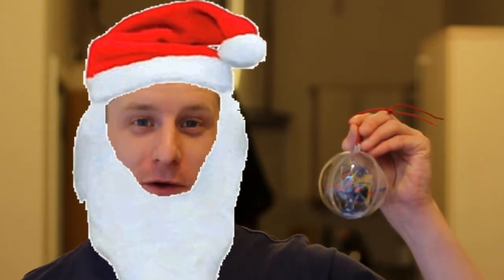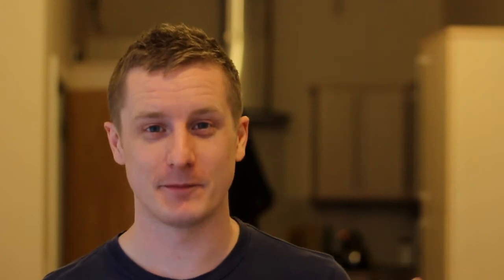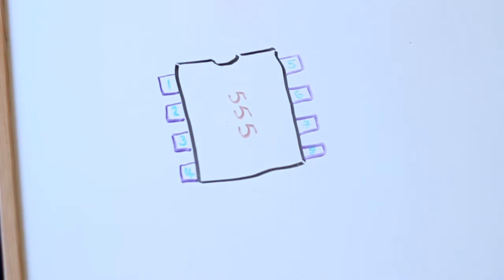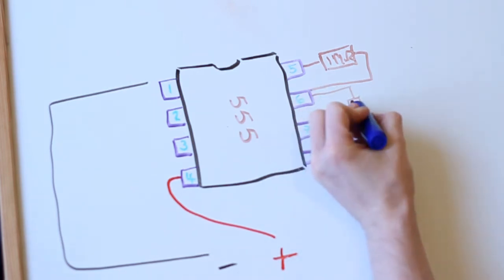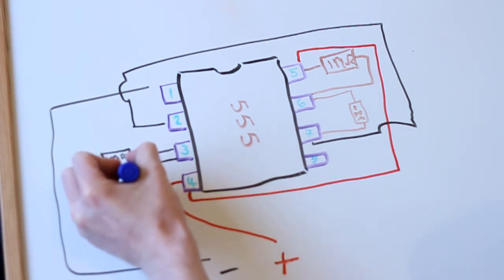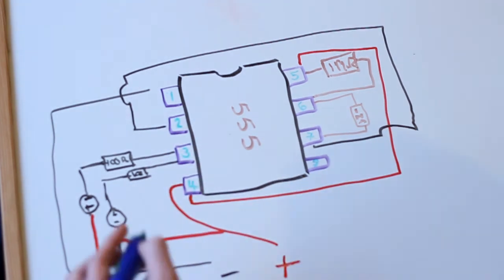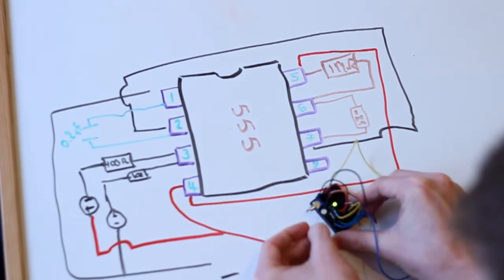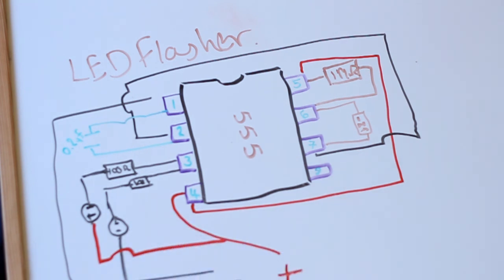Flashing for Christmas: Flashing Christmas Bauble using a 555 timer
*** Please note pins 5-8 are numbered incorrectly because I am an idiot, just ignore the numbers an make sure the indent is facing up when you make the circuit. ***

So I wanted to make a Christmas decoration for my tree and I came across a very old circuit design for a 555 IC, I modified it slightly and whacked it into a clear bauble and powered it via a 3.7v Lithium Polymer (lipo) battery. It lasted an amazing 5 days after a full charge.